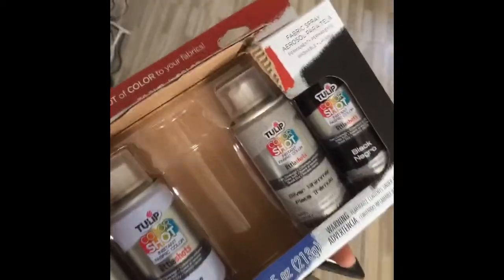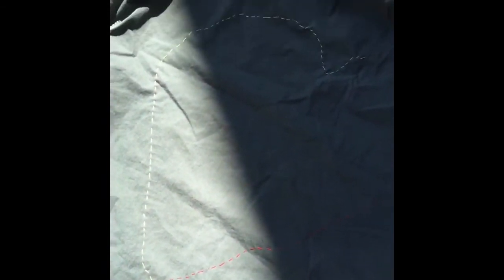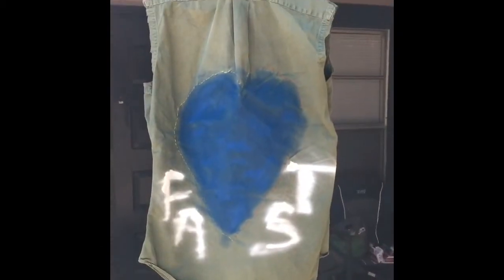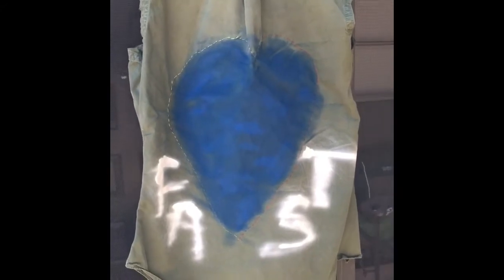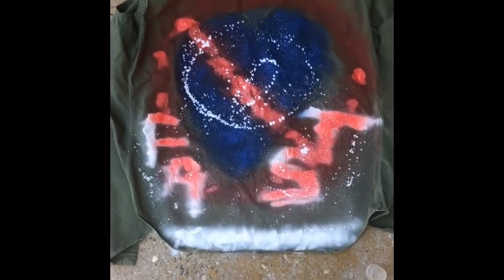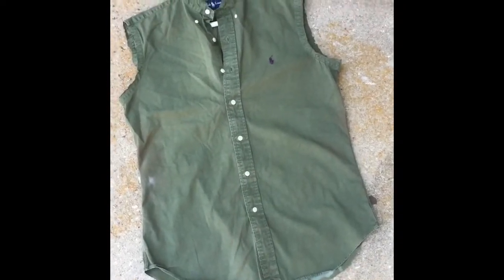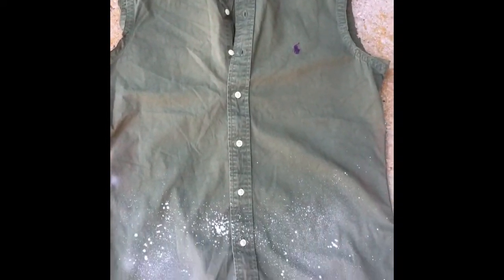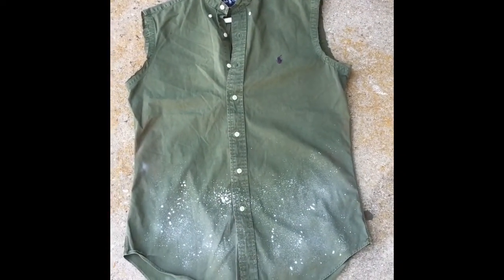DIY Converting POLO Oxford Into A Vest Pt. 1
I took an old polo by Ralph Lauren oxford and converted into a vest with some fabric spray paint